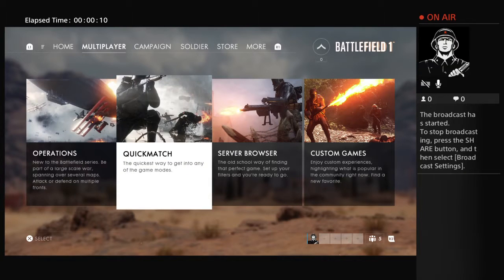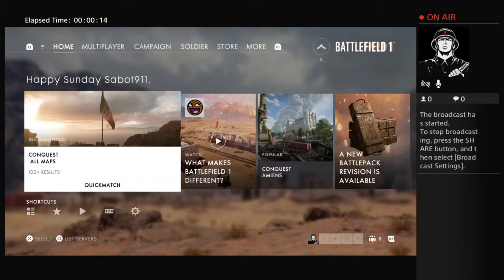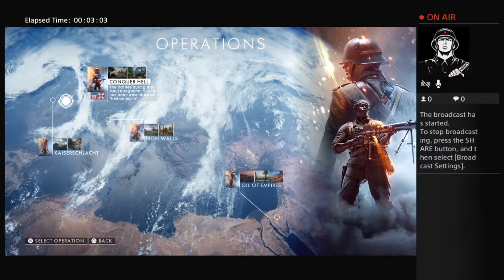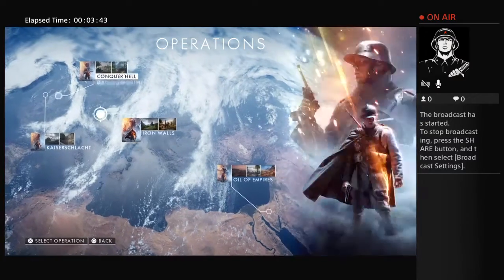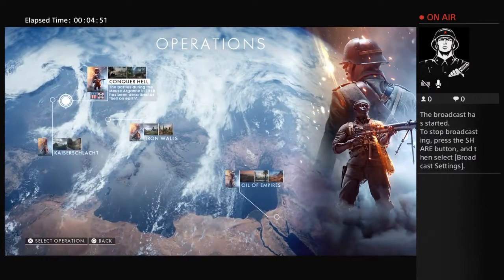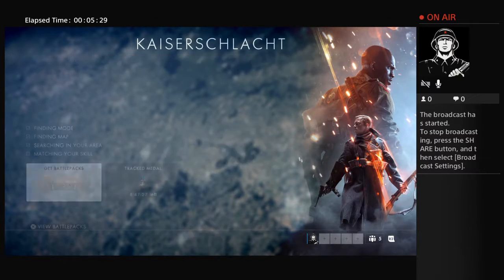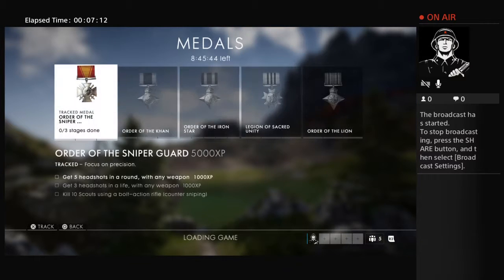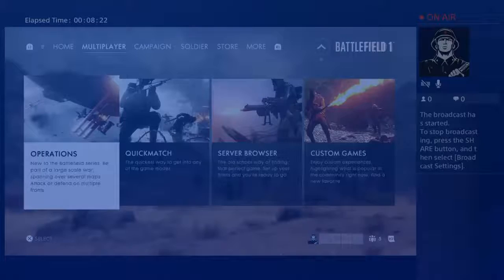Battlefield 1 review